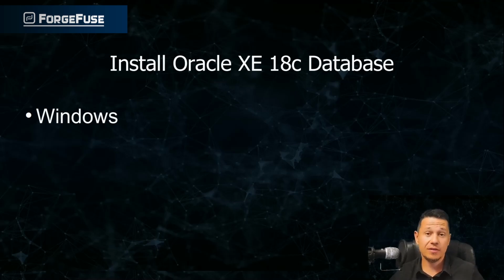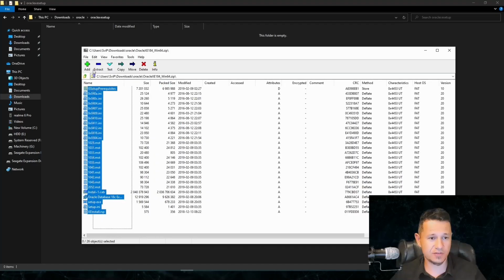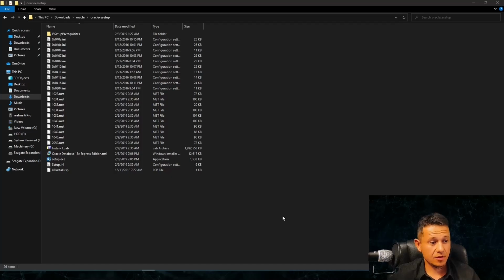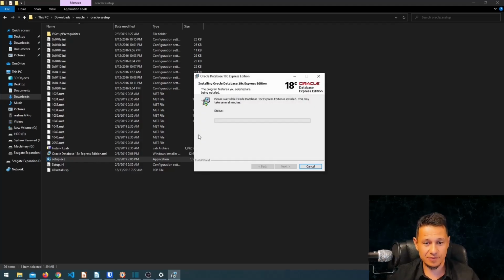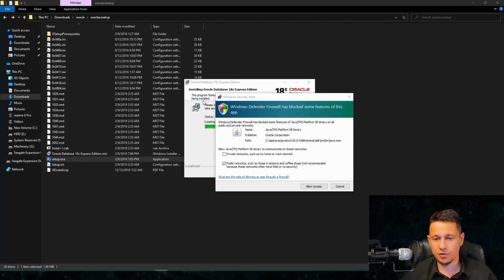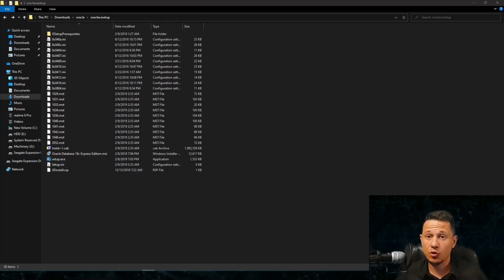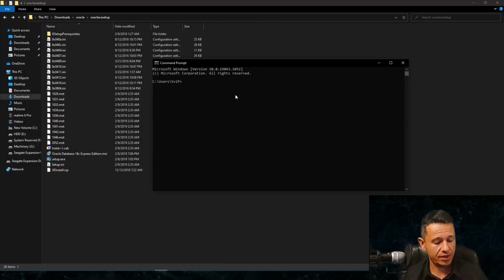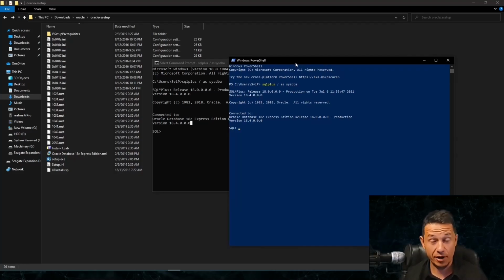Install Oracle XE Database on Windows - Oracle SQL Certification (1Z0-071) | Section 2, Video 2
with some additional explanations of course. ⚠️ Note: Oracle has released newer versions of Oracle XE.
For the best experience, download the latest Oracle Database Express Edition (XE) directly from Oracle’s official website.

🎥 In this video:
We install Oracle Database XE on a Windows environment using a clean, fresh system. This ensures every step is easy to follow, and any potential installation issues are fully visible.

This installation process works for:

Oracle XE 18c (used in this course)

Oracle XE 11g (older systems, including 32-bit Windows)

Newer Oracle XE releases

Linux systems (process is similar)

If you’re following along with the course, make sure you already downloaded the Oracle XE installer from the previous lecture.

🖥️ Installation Details

After installation, your default connection parameters are:

Host: localhost
Port: 1521
SID / Service Name: XEPDB1

If you see a successful connection, your Oracle XE instance is fully operational.